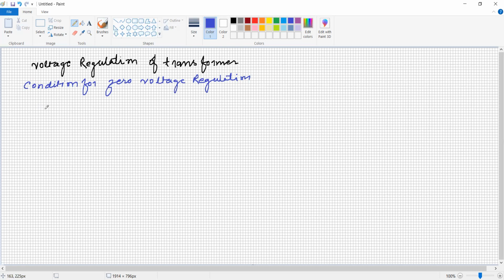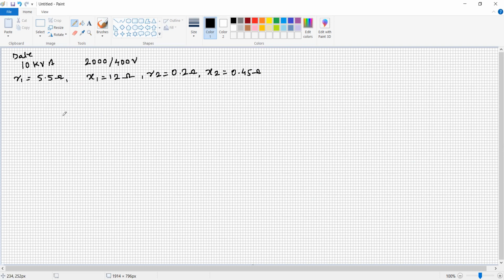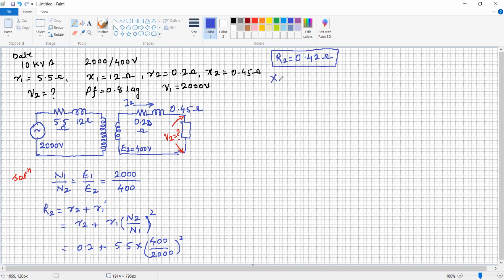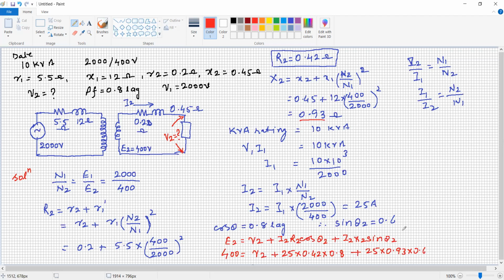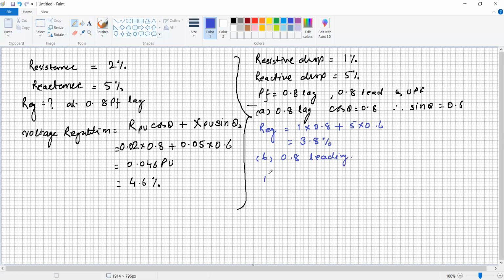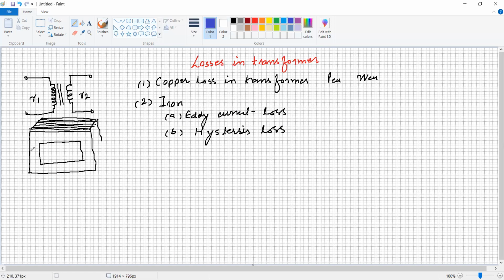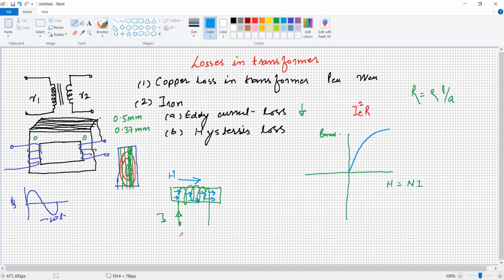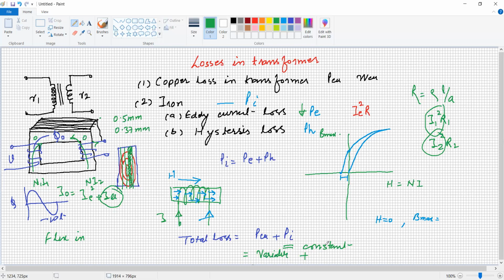Electrical Machines I Lecture 07 (Condition for zero voltage regulation of transformer)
Condition for zero voltage regulation of transformer, calculation of voltage regulation and losses in transformer